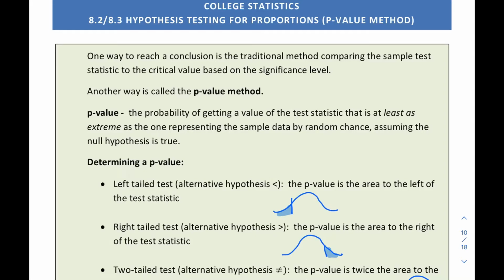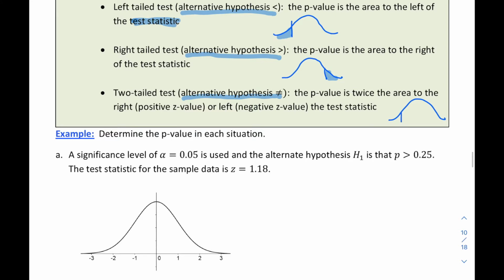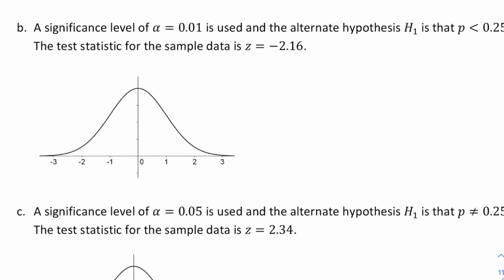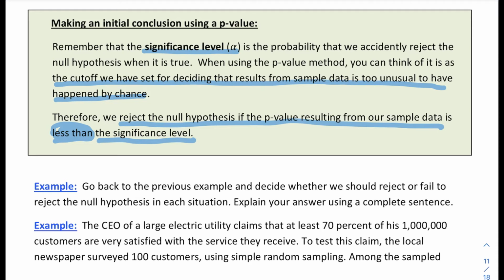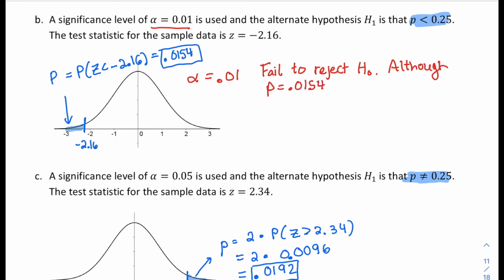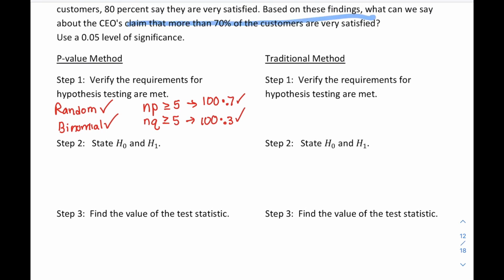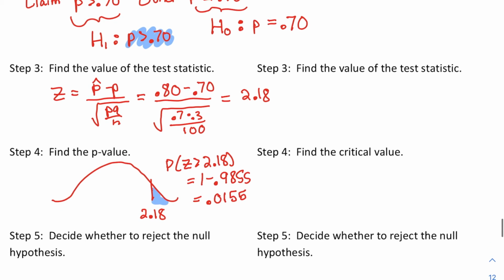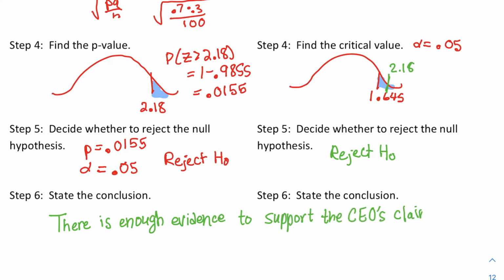Statistics - 8.3 Hypothesis Tests for Proportions (p-value method)